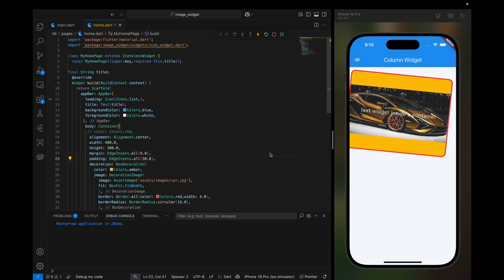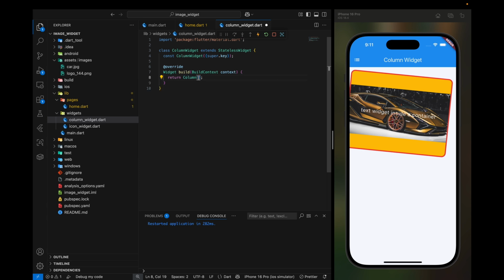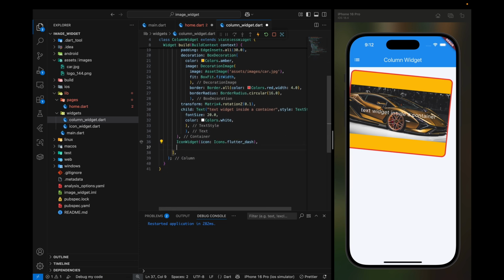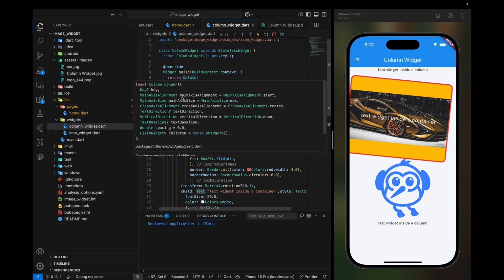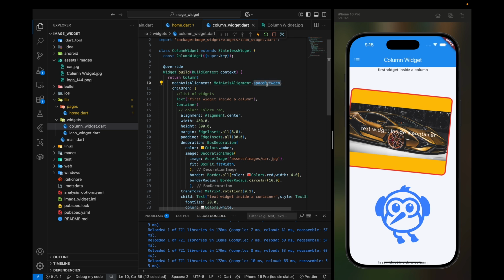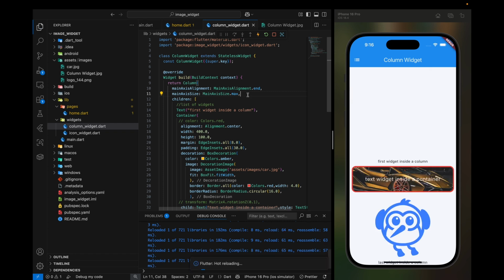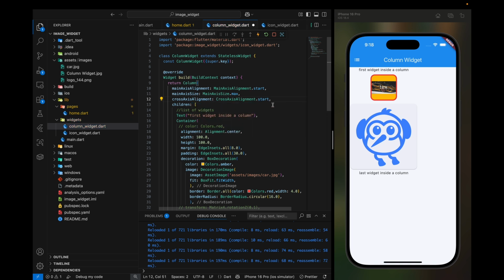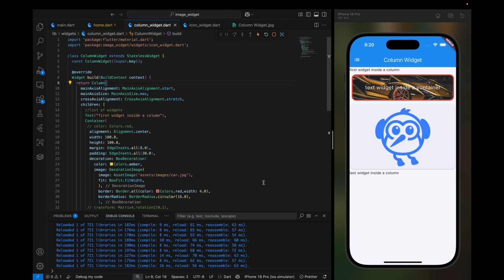Flutter Tutorial 19 : Column Widget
Flutter Tutorial: Mastering the Column Widget for Vertical Layouts 📐📱

The Column widget is a fundamental building block in Flutter when you need to arrange widgets vertically. In this video, we’ll break down how to use Column effectively, whether you’re aligning buttons, texts, or custom widgets in a vertical stack.

🔹 What You’ll Learn:
✅ Understanding how the Column widget works
✅ Using mainAxisAlignment and crossAxisAlignment for precise layout control
✅ Exploring MainAxisSize, Flexible, and Expanded inside Column